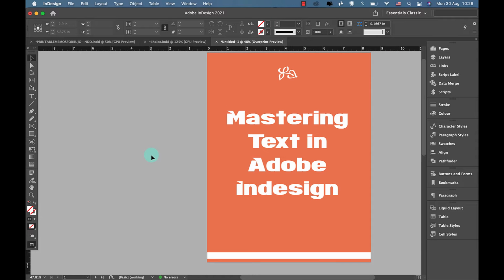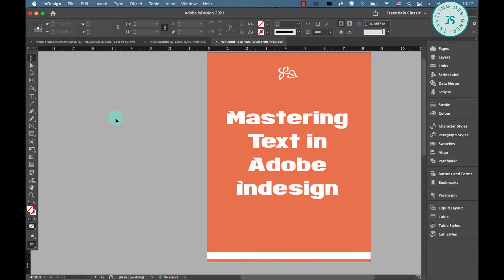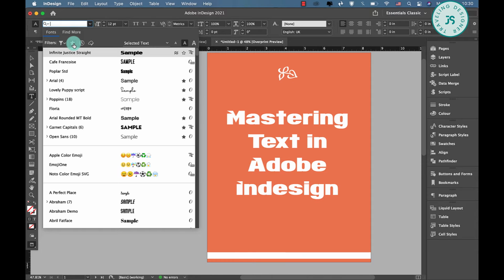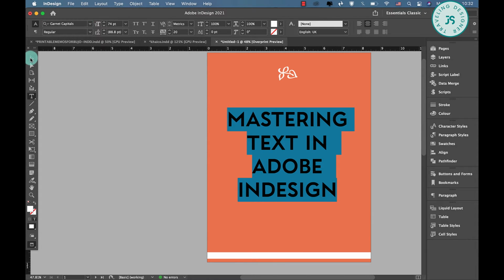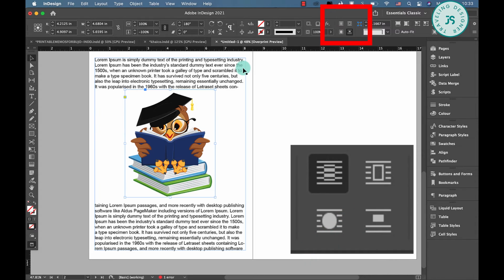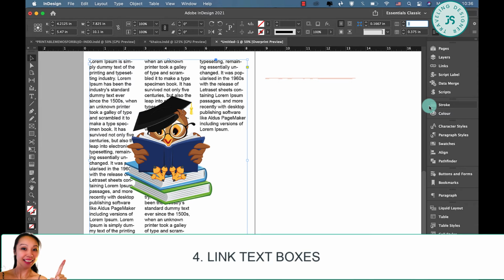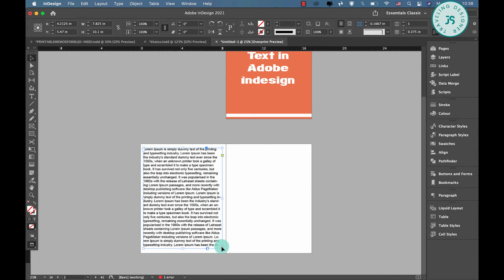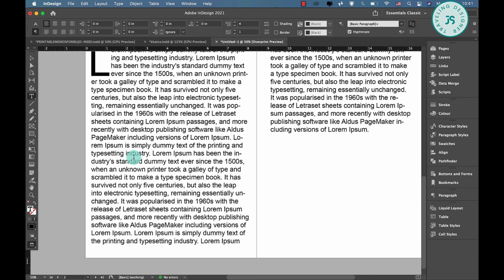5 Easy TOOLS To Master Text in Adobe Indesign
‘Type’ is probably one of the most important mediums to play with in layout design. Images are a big deal too — however, it’s easy to put all of your stock in the color and fun of an image when it’s the creative text that can really make your design engaging.

Watch until the end of the video so you don’t miss out on any of these tools.